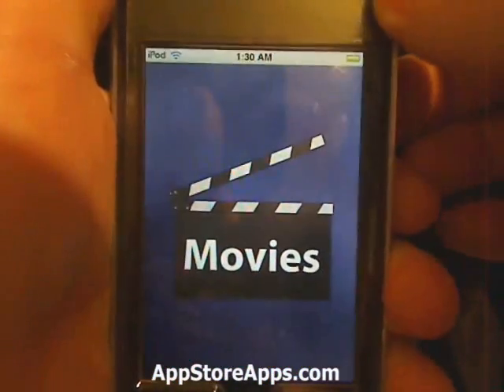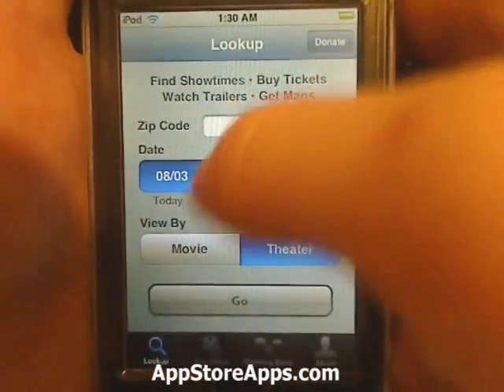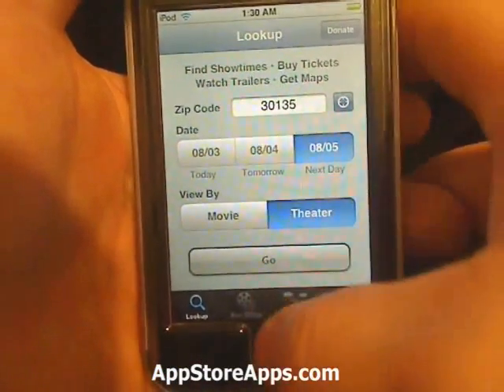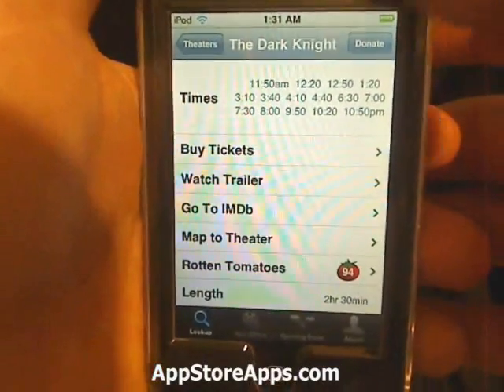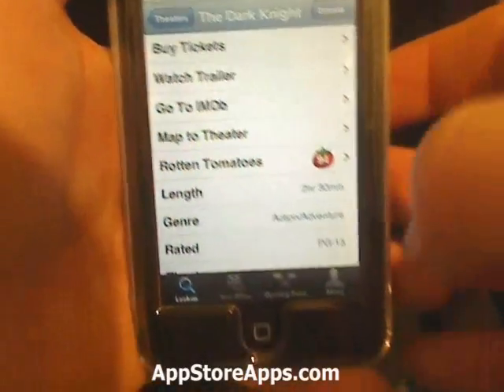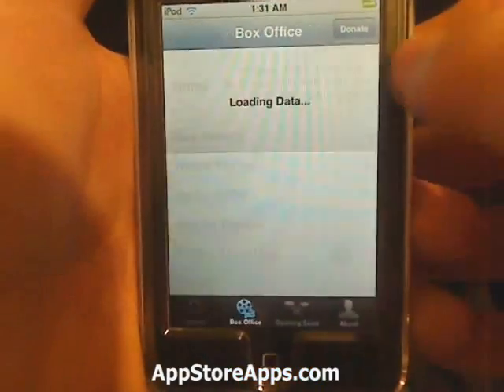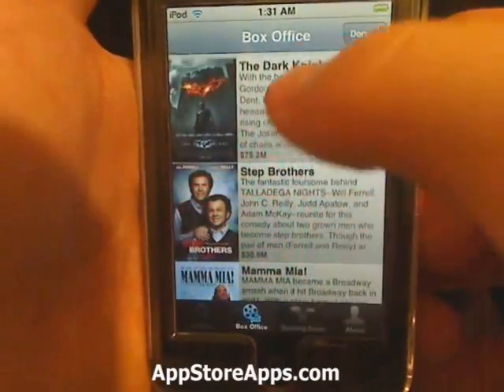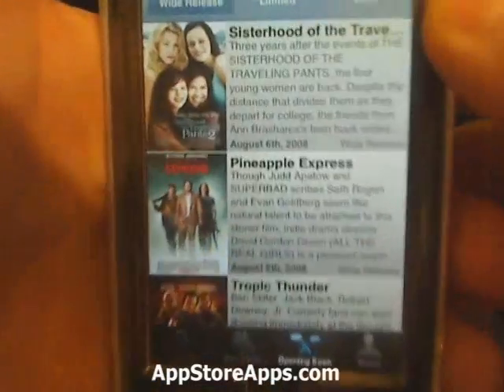iPhone App Store - Movies